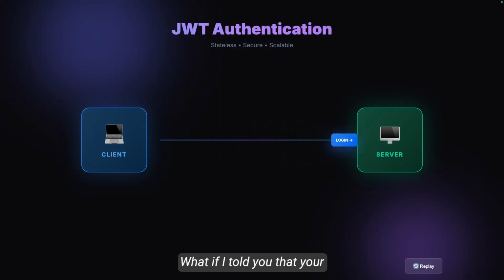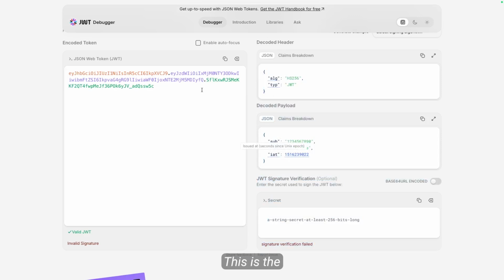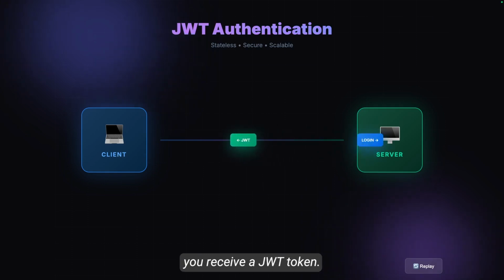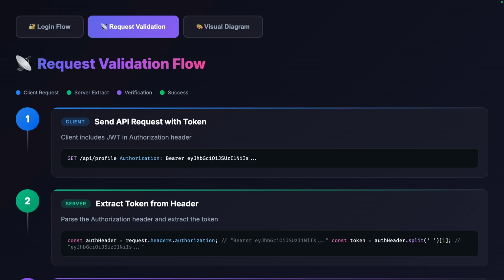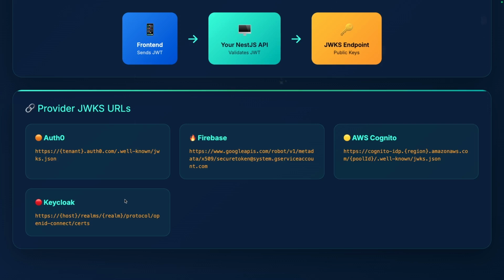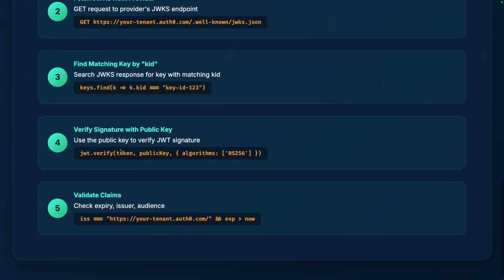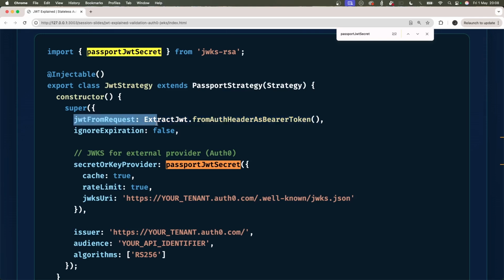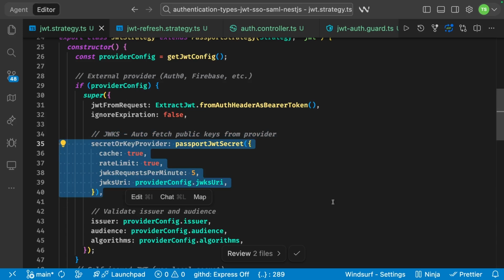JWT Explained: How Stateless Authentication Actually Works | JWKS, RS256, Auth0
🔐 Master JWT Authentication - from basics to production-ready implementation!

In this video, you'll learn:
✅ What is JWT and why it matters
✅ JWT Structure: Header, Payload, Signature
✅ Stateless vs Stateful Authentication
✅ How JWT eliminates database lookups
✅ RS256 vs HS256 - Which to use and when
✅ JWKS (JSON Web Key Set) validation
✅ Integrating Auth0, Firebase, AWS Cognito tokens
✅ NestJS implementation with passport-jwt

⏱️ Timestamps:
0:00 - Introduction & Hook
2:00 - What is JWT?
5:00 - JWT Structure Breakdown
8:00 - Stateless vs Stateful Auth
13:00 - Complete Auth Flow
17:00 - External Provider Integration
20:00 - JWKS Validation Process
23:00 - NestJS Code Implementation
25:00 - Summary & Next Steps

📚 This is Video 1 of 3 in the JWT Series:
1. JWT Explained + JWKS Validation (This Video)
2. Validate External JWT Tokens in NestJS
3. Fix JWT Token Expiry Issues (Refresh Tokens)